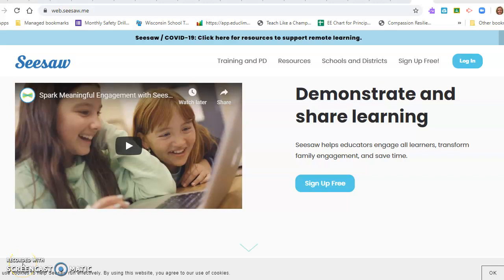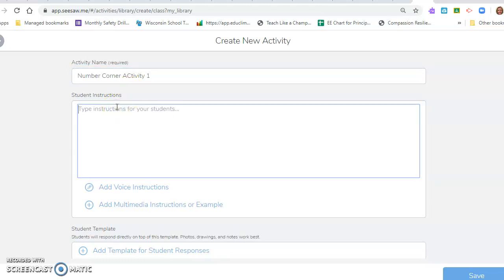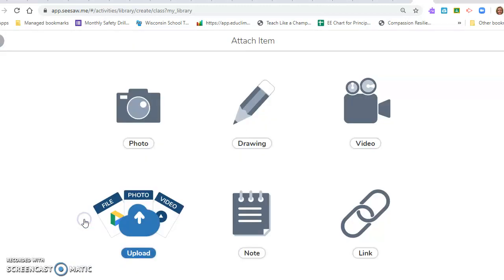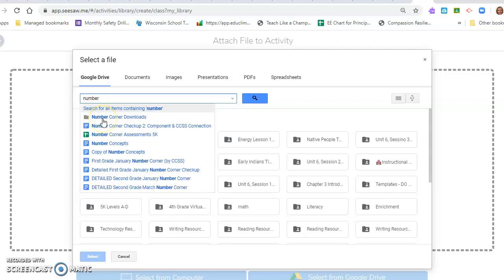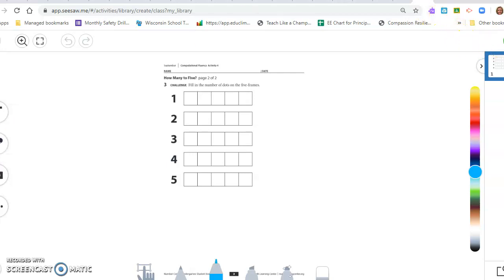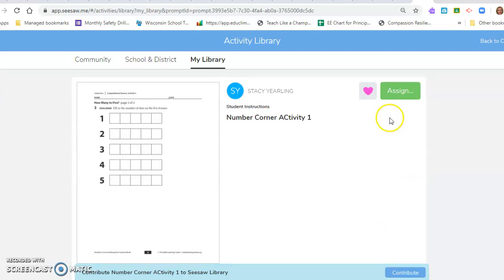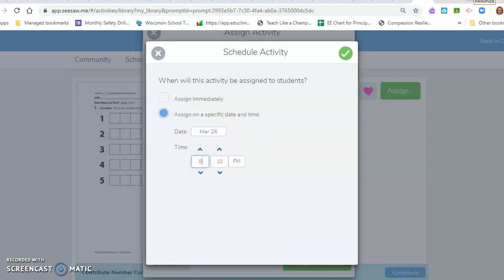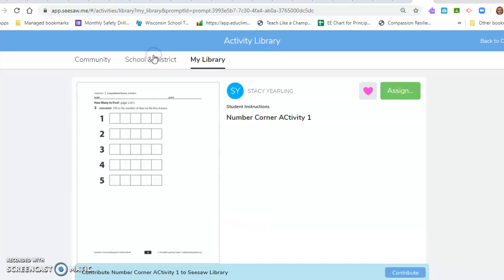Linking PDF to Seesaw Activity